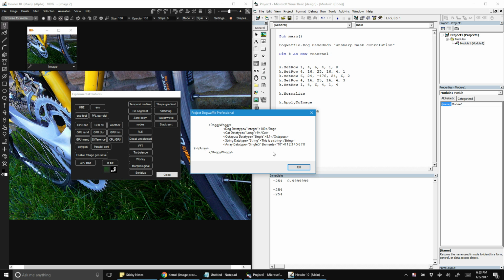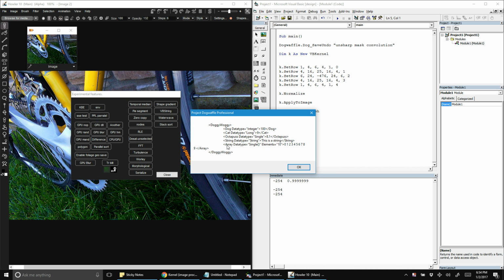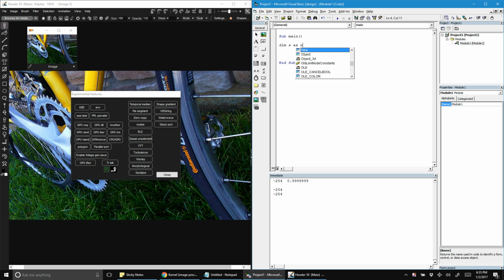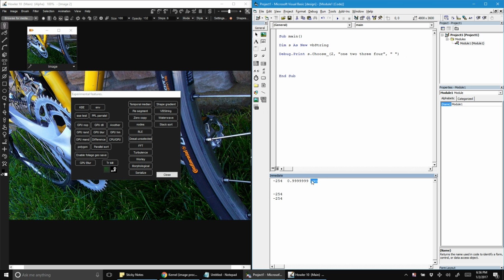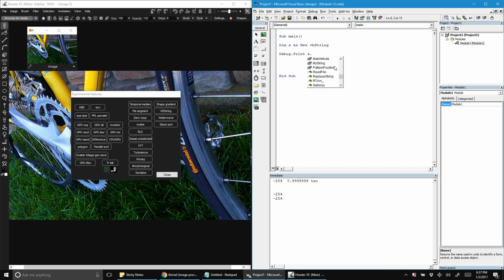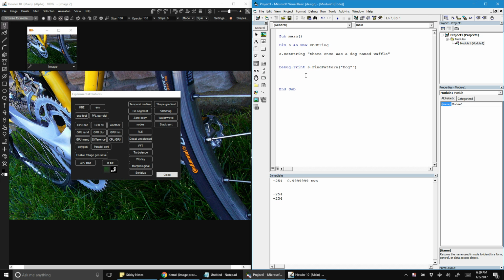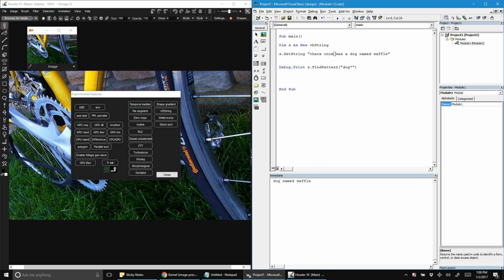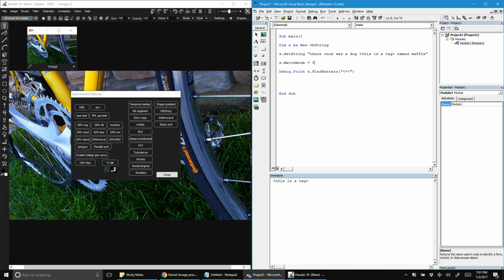Properties and Strings